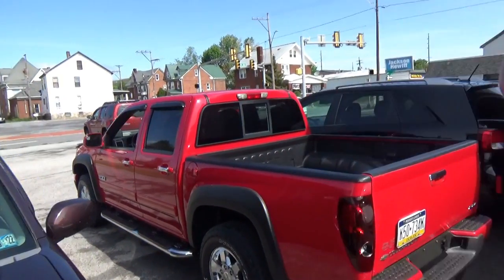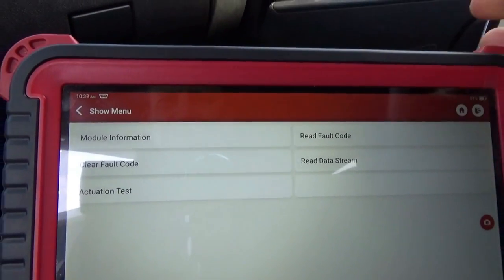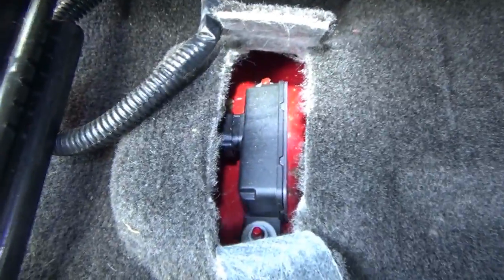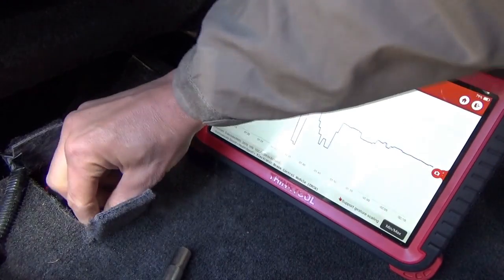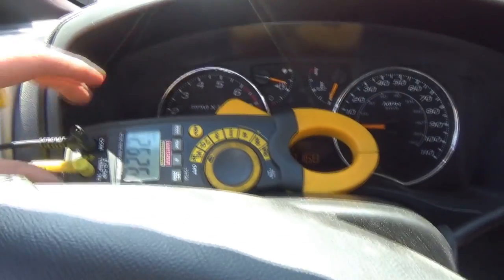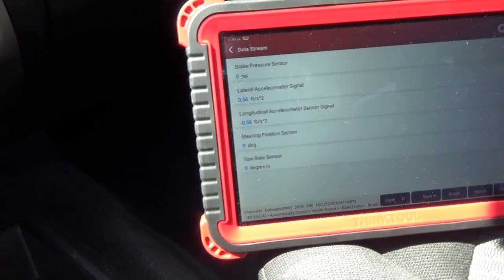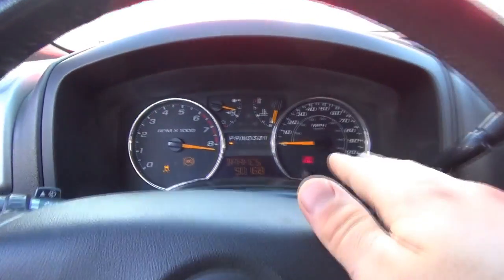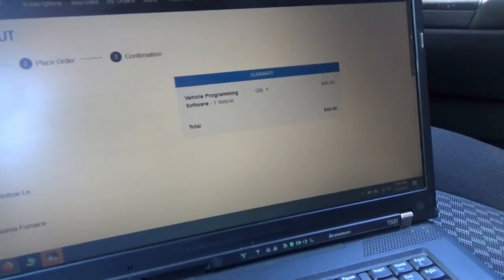Weird ABS/TRAC FAULT (GM Truck Diag & Repair)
This mint 2010 Chevy Colorado is fussing about the ABS and TRACTION Control system.

The code set is a C0252-"Active Brake Control Sensors Uncorrelated"...
Huh?

After digging through the service info and performing some checks, it becomes clear that some parts will be required to fix this truck.
Bonus Cluster Repair footage included :)

THINKTOOL PROS:
ZZJ7LFA8

Ivan